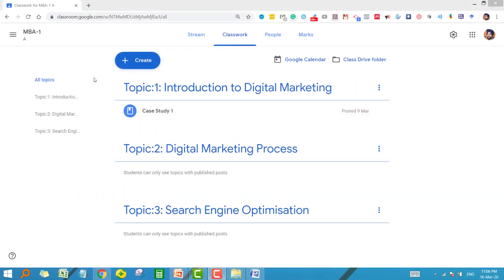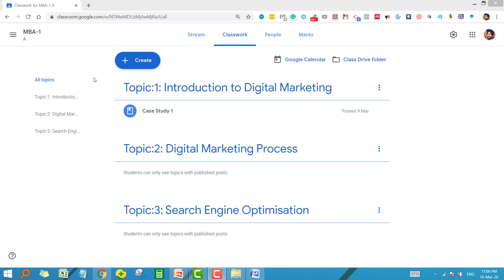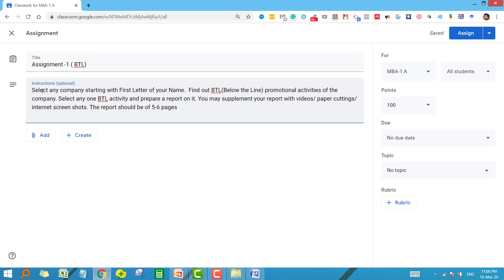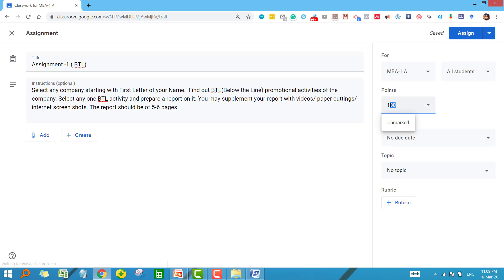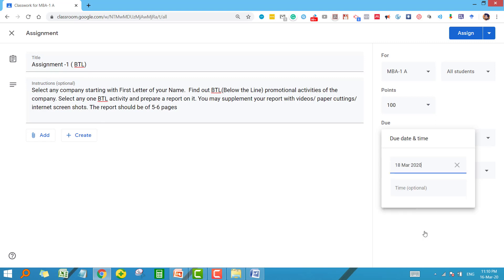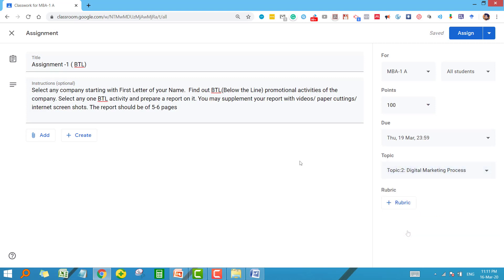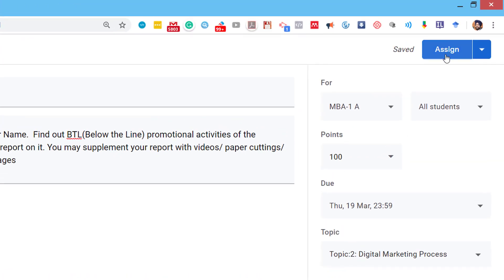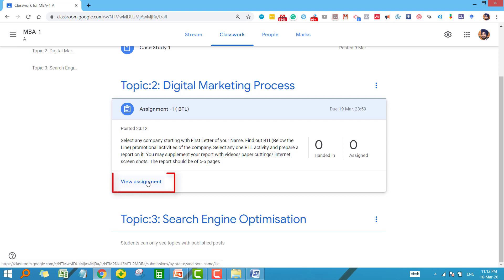Google Classroom : How to Create a Class Assignment ?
Google Classroom is a Free Learning Management System (LMS)  where teachers can create their classes in  Virtual Mode. By using Google Classroom a teacher can share the class material, assignments, quizzes etc. with the students . Further, tracking of the students and evaluation of  assignment is also possible. Similarly, students can register on Google Classroom using a special code share by their teacher and all class information will be  available to them. This Video explains how to create a class assignment